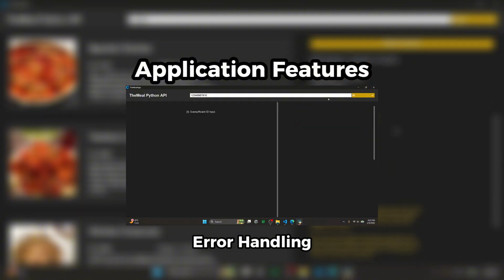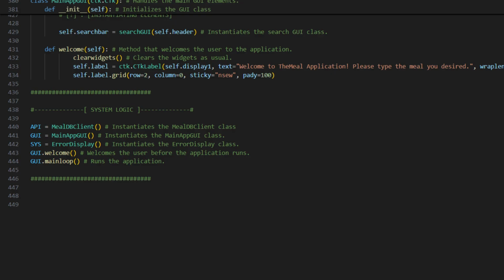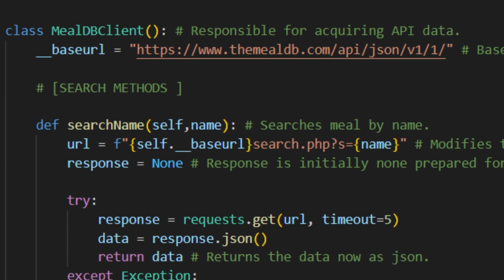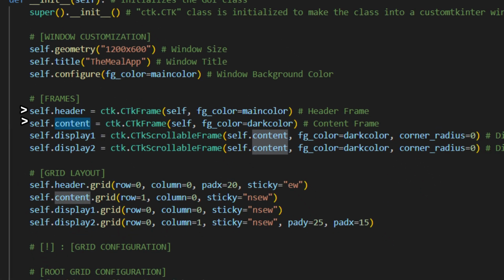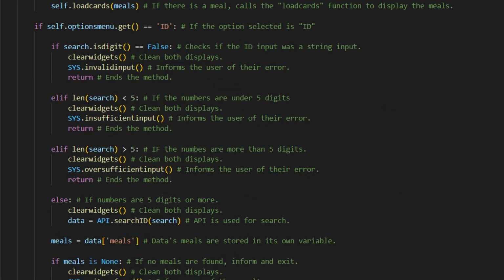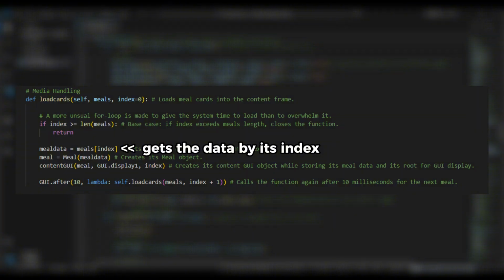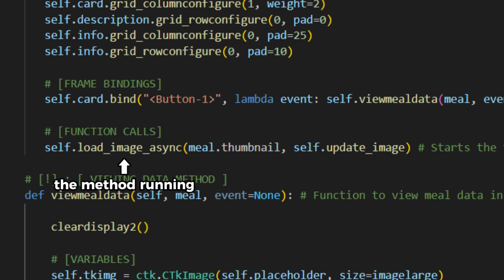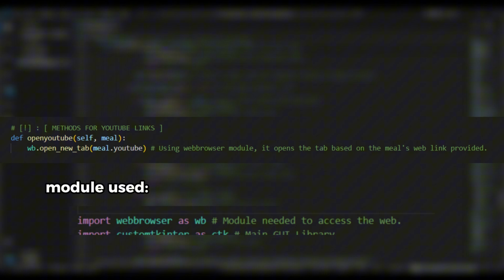TheMealDB Application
Another Python video I decided to post for my account! This is only for my documentation in my college, but decided to share what I know since my video documentation tends to be entertaining (hopefully).